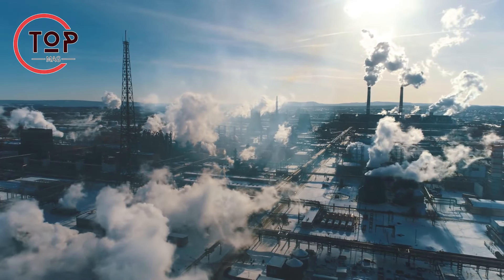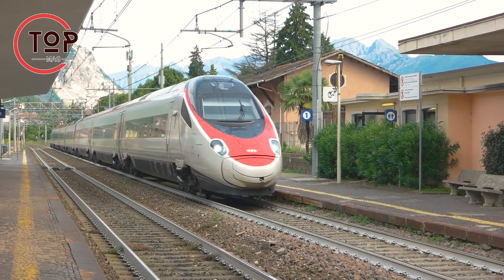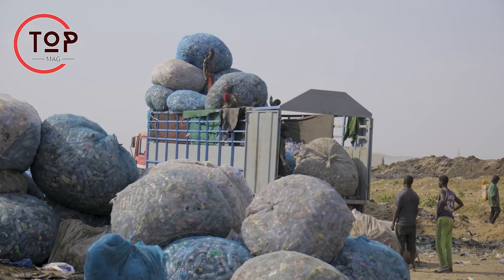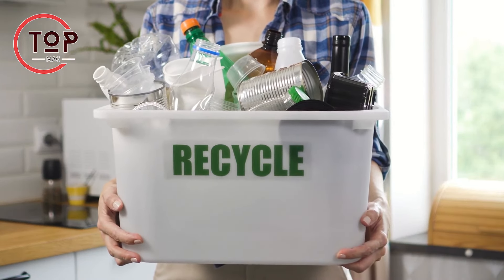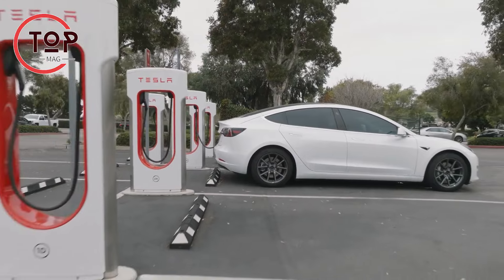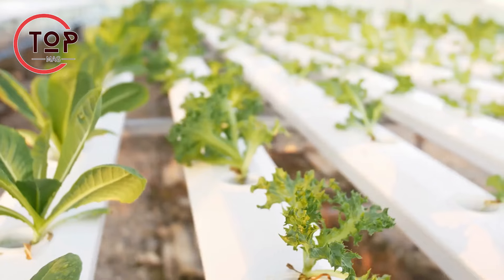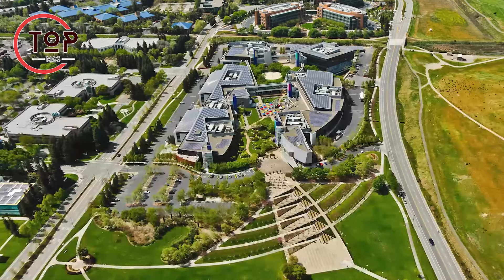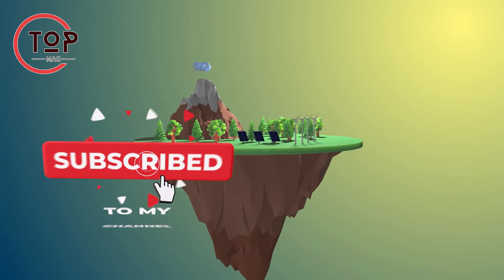Top 10 Green Innovations Shaping Our Sustainable Future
Explore 10 green innovations shaping a sustainable future in our environment-driven world. From nuclear energy to e-waste recycling, these advancements promise to revolutionize industries and reduce our carbon footprint. Discover how carbon capture technology and sustainable phones are changing the game, while plant-based packaging and electric vehicles offer eco-friendly alternatives. Wind power and vertical farming revolutionize energy and agriculture, while green architecture leads the way in sustainable construction. Solar desalination emerges as a promising solution to water scarcity, driven by solar energy innovations.

0:00 - Intro
0:20 - Nuclear Energy and Fuel Cells
1:16 - Carbon Capture and Storage Technology
2:10 - E-waste Recycling
3:00 - Sustainable Phones
3:50 - Plant-based Packaging
4:56 - Electric Vehicles
5:50 - Wind Power
6:45 - Vertical Farming and Hydroponics
7:30 - Green Architecture
8:40 - Solar Desalination
9:35 - Outro
About Us:

Explore the extraordinary with Top 10 Mag! Uncover the wonders of the world through our curated lists.